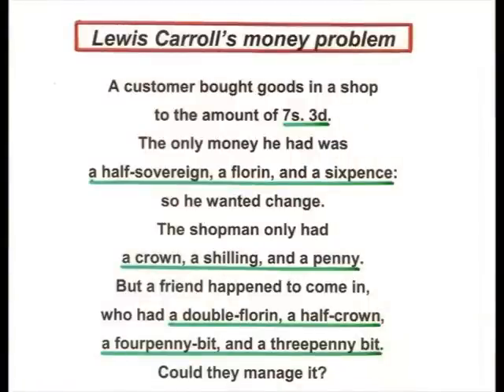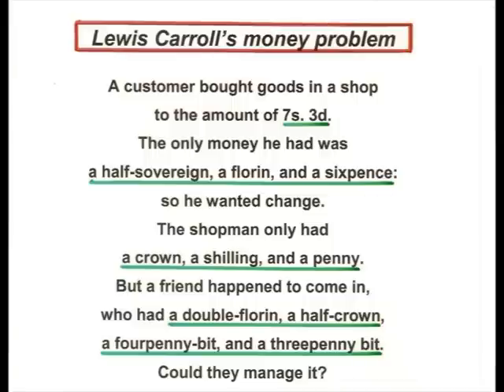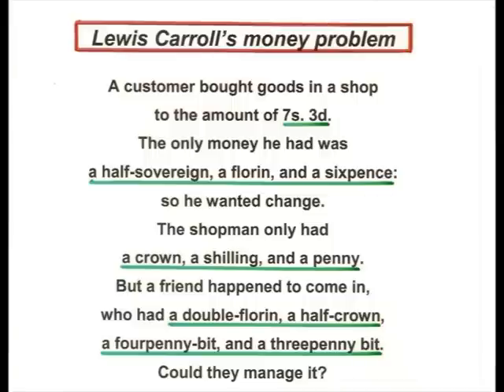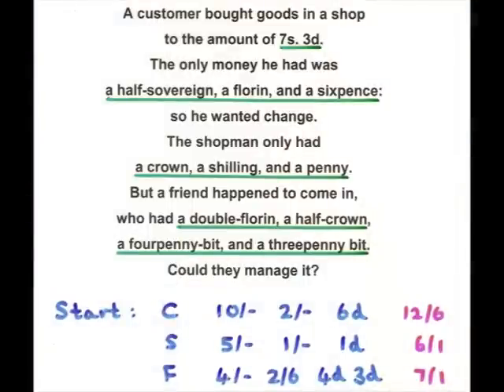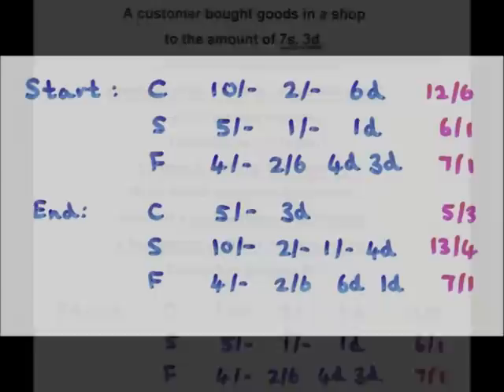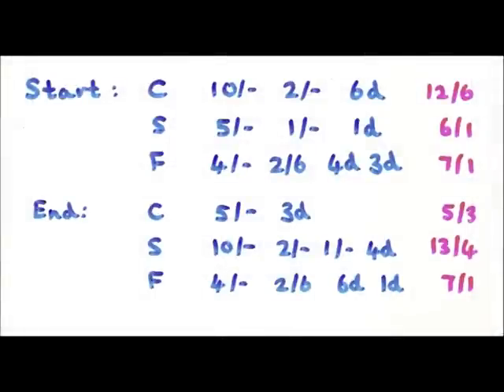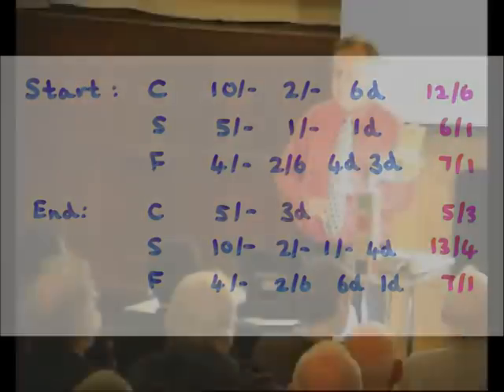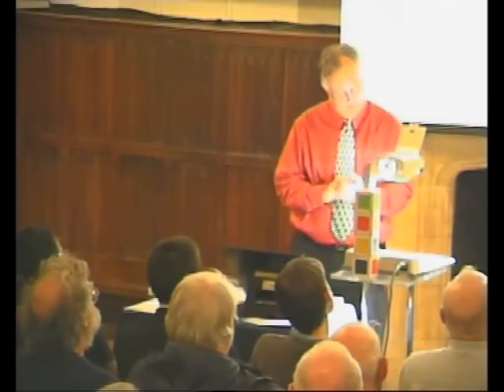Lewis Carroll's Money Problem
How to get the correct change for a shopper's purchase? Robin Wilson, Gresham Professor of Geometry, explains this problem whicih was devised by Lewis Carroll, the author of 'Alice in Wonderland'.

This is the tenth part of 'A Millennium of Mathematical Puzzles'.